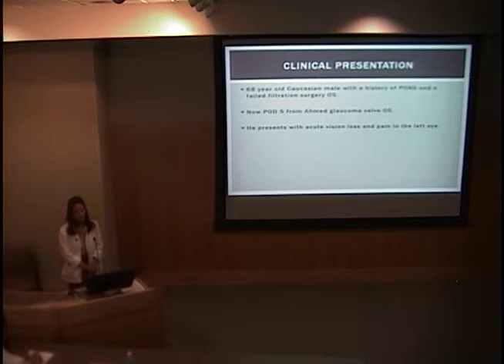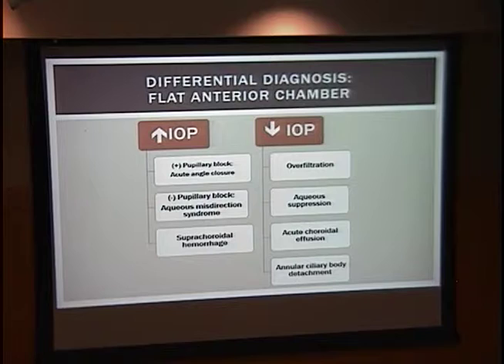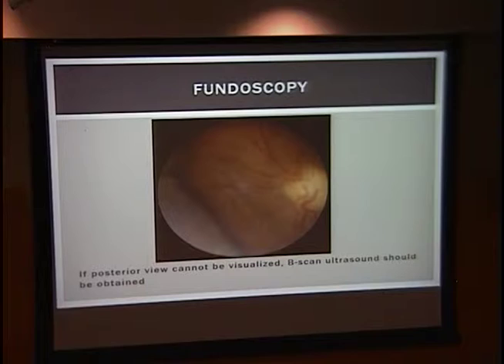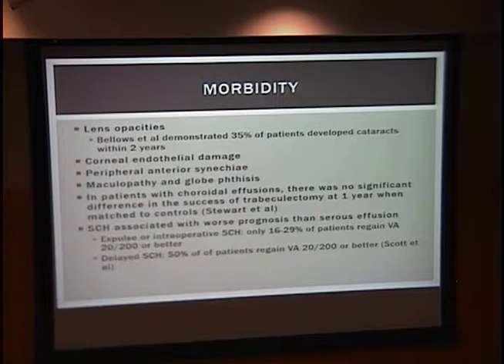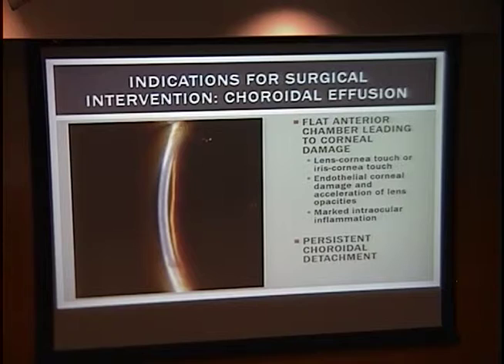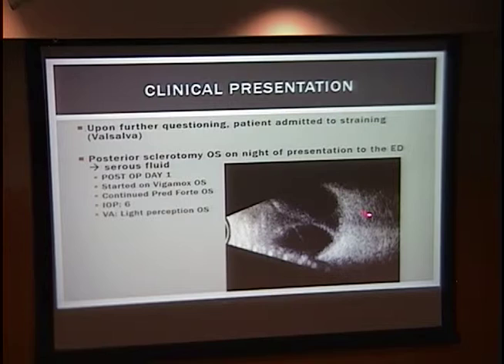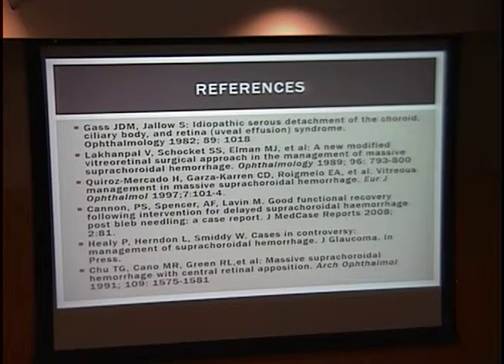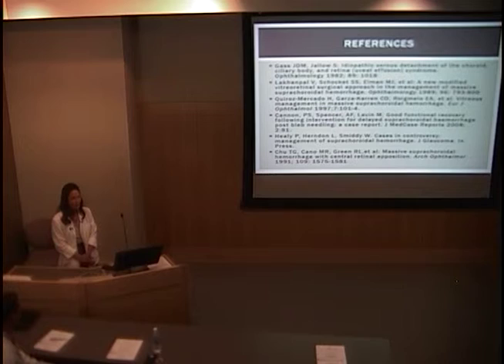Shallow Anterior Chamber in a Postoperative Patient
Title: Shallow Anterior Chamber in a Postoperative Patient
Presenter: Tara Eae